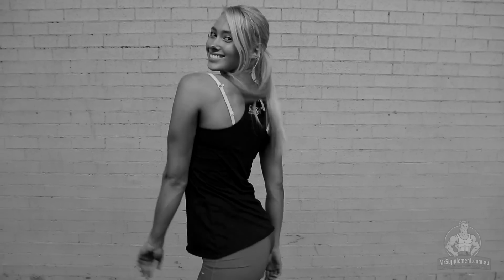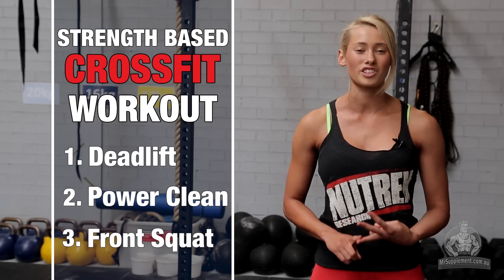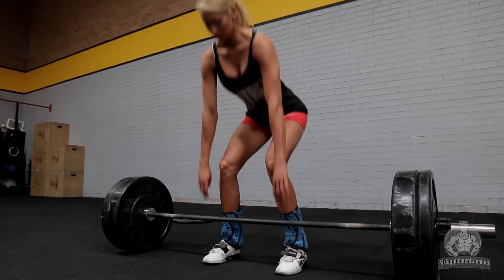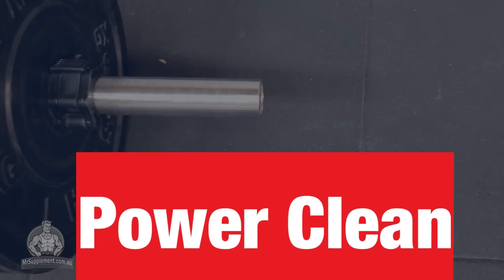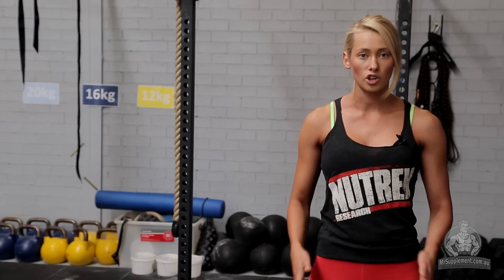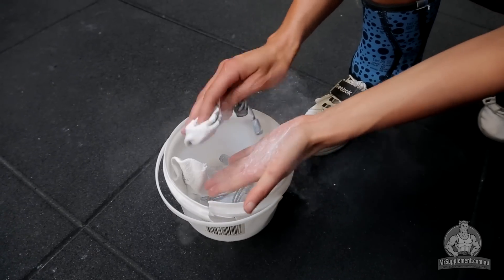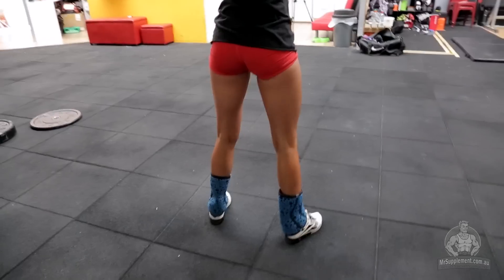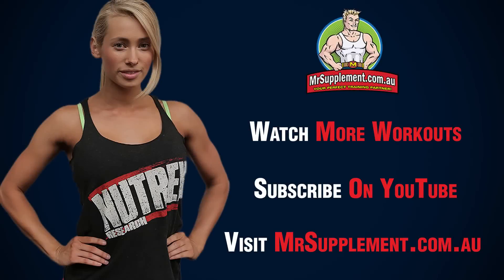CROSSFIT WORKOUT! Ft. Ashleigh Schwab IFBB Bikini Model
Episode 5 of Mr Supplement's THIS IS HOW I TRAIN series.
Learn the basics of a CrossFit workout with these simple yet effective exercises performed by IFBB Bikini Model Ashleigh Schwab!
Exercise description below.

Warm up before each exercise.

EXERCISE 1:
Deadlift
Warm up sets followed by 3 reps every 2 minutes for 5 sets, building up to 80% of your 1 RM ( 1 Rep Max)

EXERCISE 2:
Power Clean
Warm up sets followed by 3 reps every 2 minutes for 5 sets building up to 60% of your 1 RM.

EXERCISE 3:
Front Squat
Warm up sets followed by 5 reps every 90 seconds for 5 sets.

Want more from this series?

Always consult your doctor before beginning a new training program.